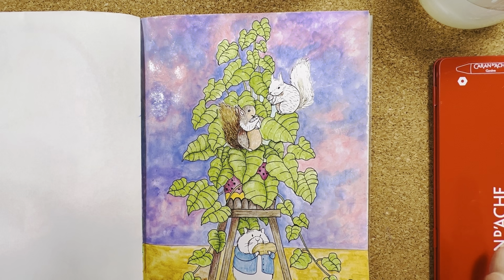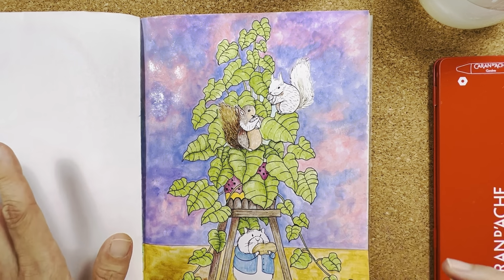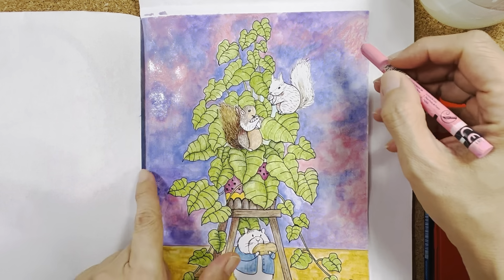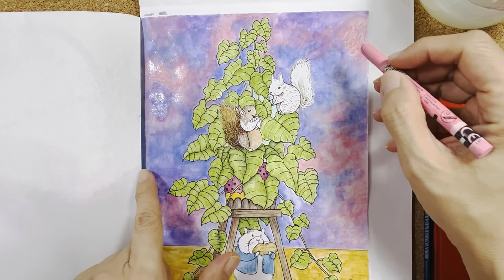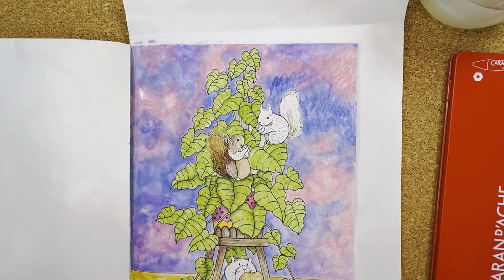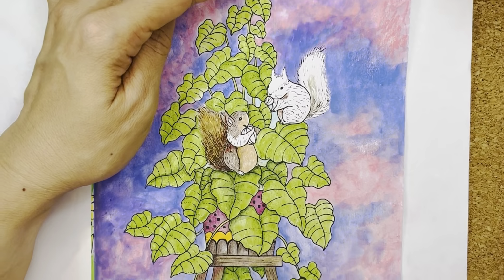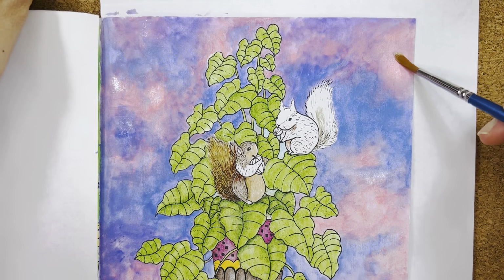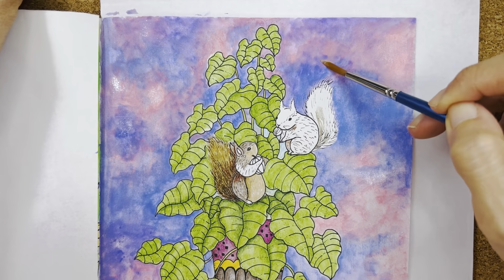How to use NEOCOLOR II for backgrounds in colouring books. Part 2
Sorry I left this bit out in the video.
Book used : A Million Cute Animals by Lulu Mayo
 Thank you , Stay safe and Happy colouring.